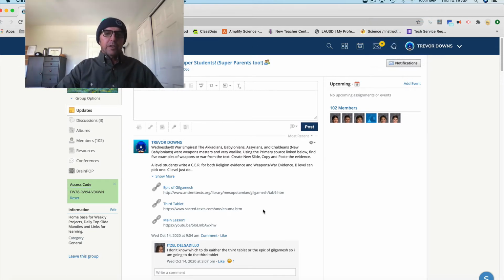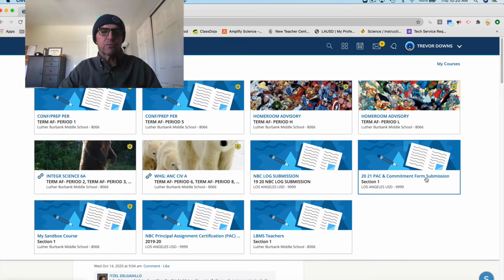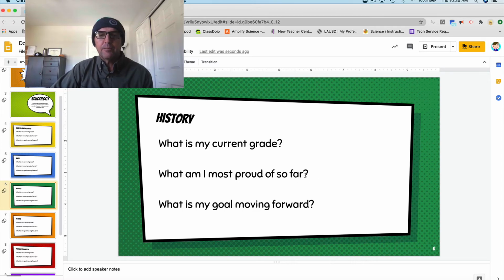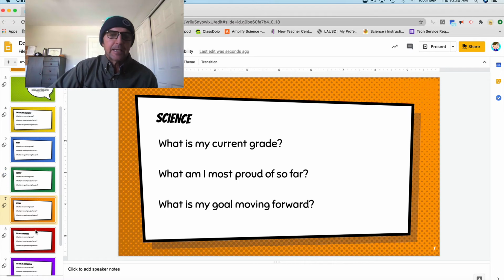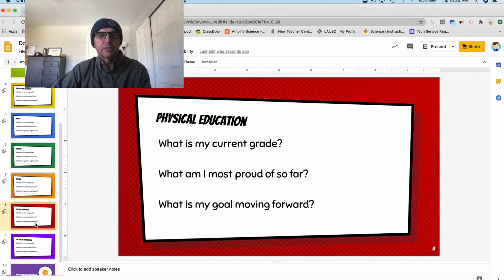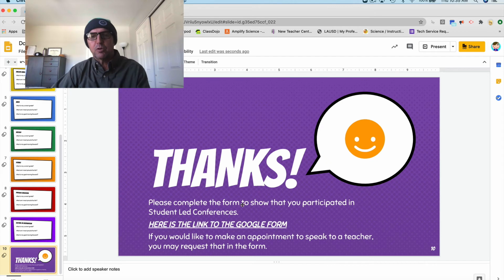Student Led and History Wrap up